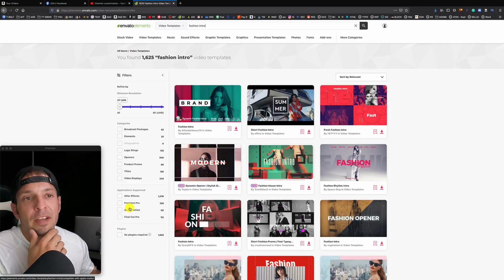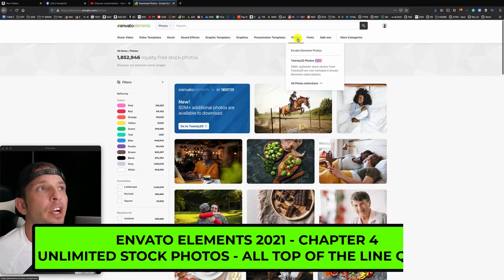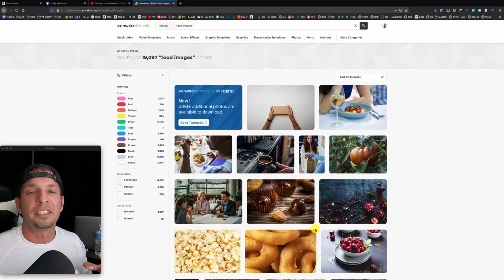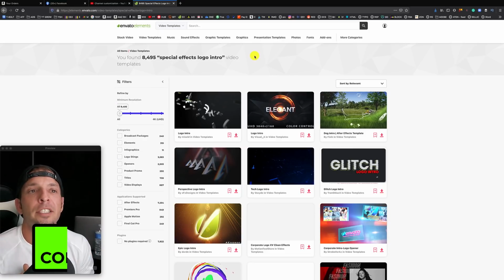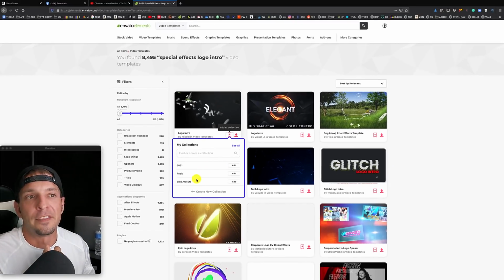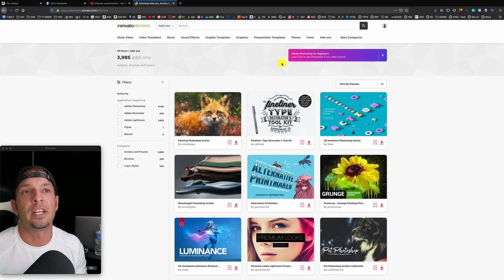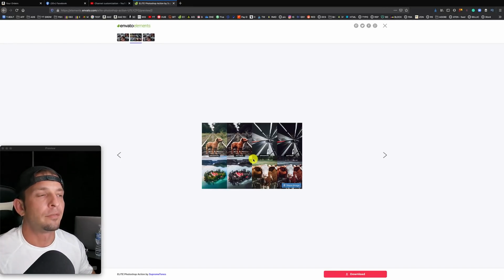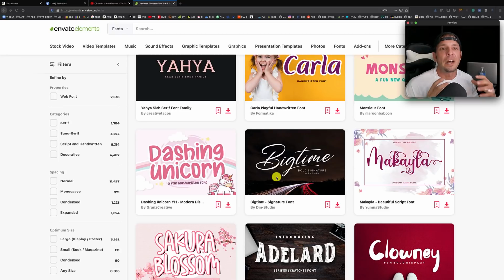ENVATO ELEMENTS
Envato Elements Templates. Beginners Guide to Envato Elements which teaches you everything about Envato Elements 2021. This website offers unlimited downloads of music, stock videos, stock footage, graphics designs, templates, logos, intros, and more. All for one set price.

-TIMESTAMP-
00:00 ENVATO ELEMENTS TEMPLATES
00:45 Stock Videos

01:47 Motion Graphics
02:26 Video Templates
04:15 Unlimited Music
05:13 Stock Photos
06:13 Collections and Playlists
07:30 Logo Intro Template Training
10:03 Fonts

LIST OF MY GEAR AND ACCESSORIES 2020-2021

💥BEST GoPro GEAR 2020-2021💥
GoPro Max 360
GoPro Hero 9
Media Mode Audio Hero 8
Media Mod Light
Max 360 Hard Case (camera only)
Max 360 Batteries

💥HIGH END CAMERA GEAR💥
Atomos Ninja - 5 Inch Monitor + Records Screen
Camera - Sony A7iii, - BEST CAMERA (2020)
Sigma 16mm F1.4 - BEST VLOGGING (2021)
G-Master 24-70mm F2.8 - BEST FOR EVERYTHING (2021)
Rokinon 85mm F1.4 - BEST PORTRAIT (2021)

💥MUST HAVE PHOTOGRAPHY VIDEOGRAPHY ACCESSORIES FOR 2021💥
LUME CUBE SINGLE
LUME CUBE SET
LUME PANEL
LUME MINI PANEL
SELFIE STICK TRIPOD LEGS
INSTA 360 SELFIE STICK
MEMORY CARD CASE
TRAVEL CARRY ON SIZE HARD CASE
MAX 360 BATTERIES CHARGE
SNAP SPETICALS 3
C STAND
128g MICRO SD(5k High Speed)

💥 DESKTOPS & ACCESSORIES 💥
iPhone - 11-Pro Max
IMAC - 27 Inch 2020
Mac Book Pro 17 Inch 2019
iPad Pro 11" - 1TB
Apple Pencil 1st GEN - $65-$85

All content is created using the following programs.
Special Effects Content Creating, Social Media Influencer, Photographer, Videographer, After Effect, Illustrator, Premiere Pro, Video Leap, Photo Fox, Photoshop, Air Brush, Adobe Animate CC.